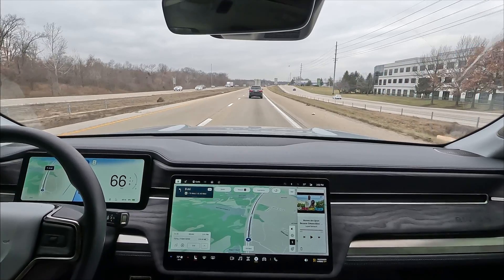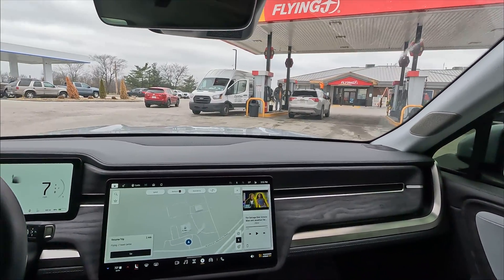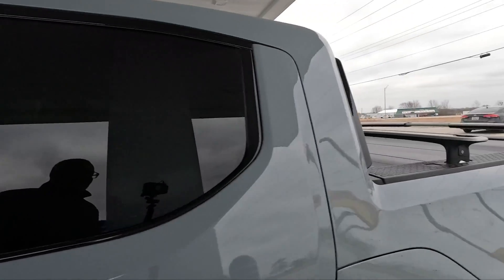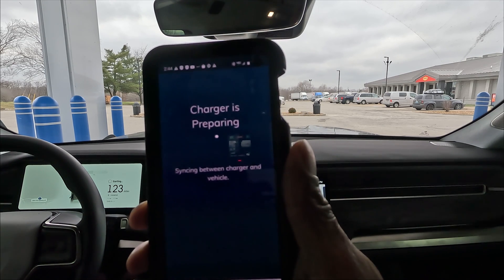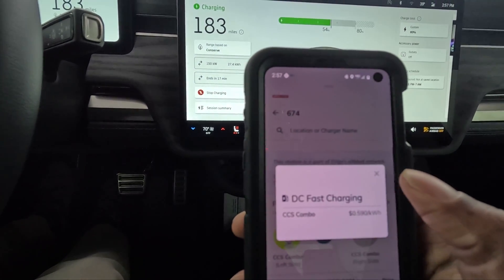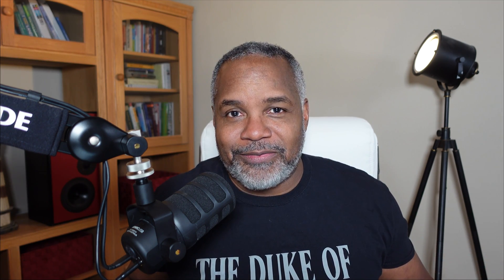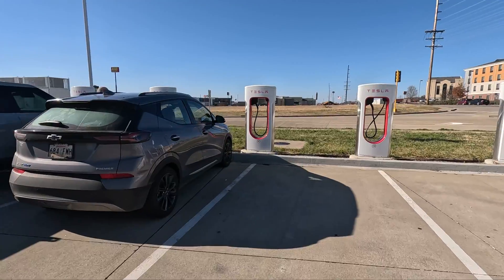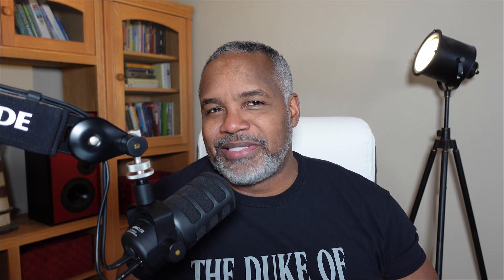Tesla Supercharger vs. GM Energy/Flying J: Charging Station Face-off😱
In this video I compare the new GM Energy/Flying J EV charging station to Tesla's Supercharger network. GM Energy partnered with Flying J Travel Center, and EVgo in Warrenton Missouri, to build out the best charging station I have ever used. GM and Flying J plan on installing 200 Charging stations across the United States in 2024, and along with the Tesla Supercharger network opening up to all electric vehicles this will greatly improve EV adoption.